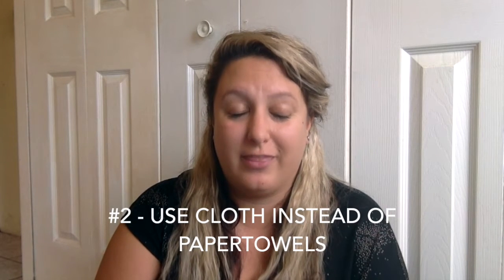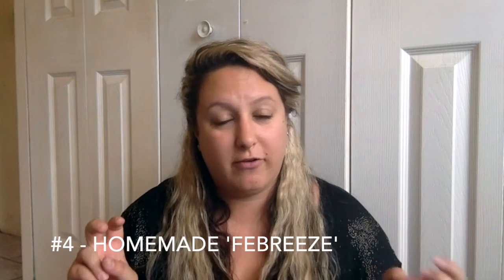6 WEIRD Things I Do To Save Money || Debt Free Emily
Nada